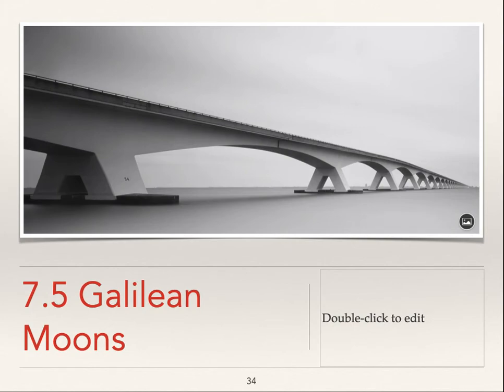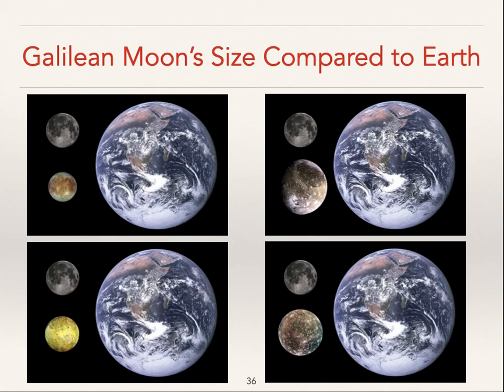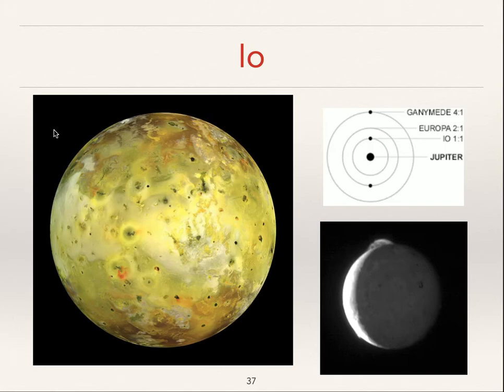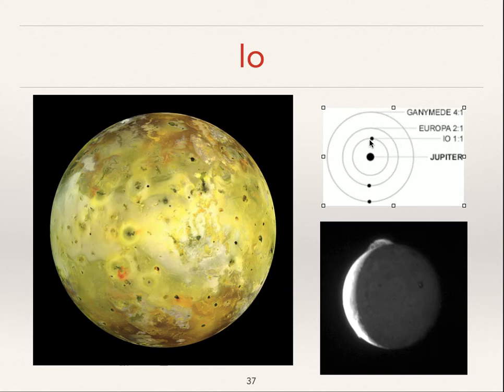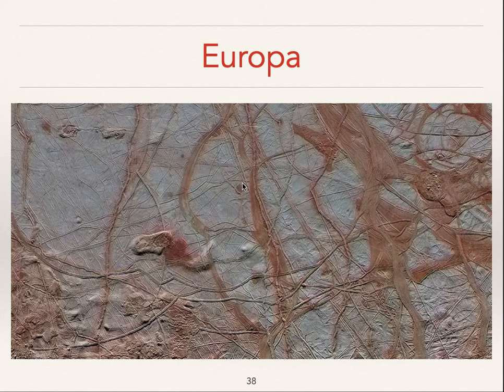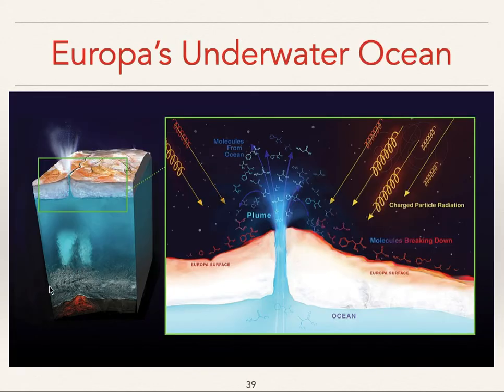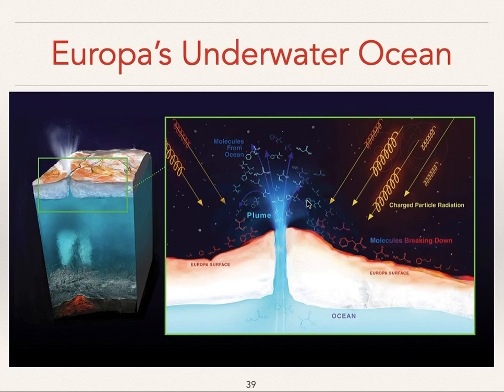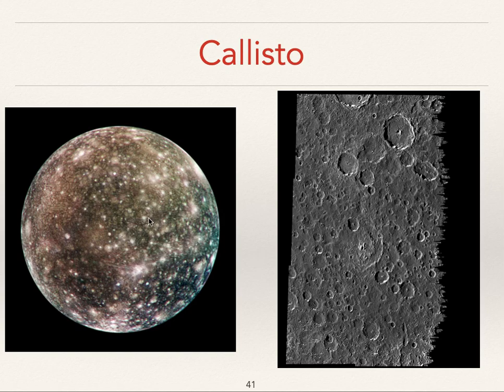7 5 Galilean Moons Video